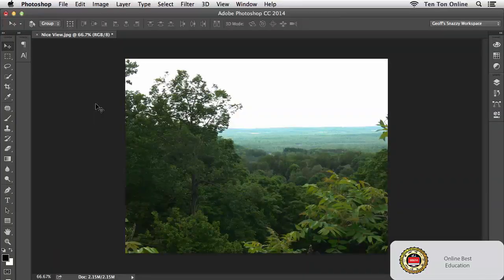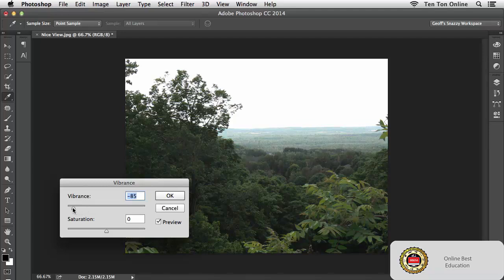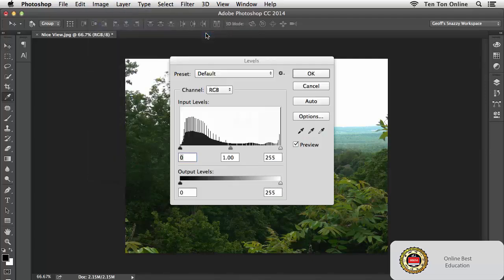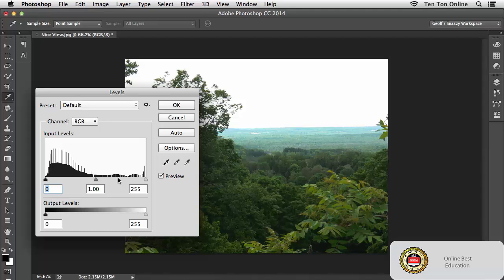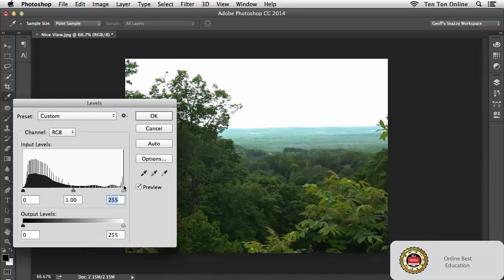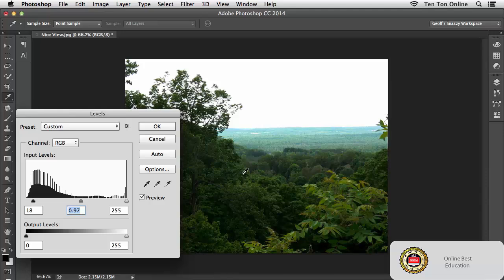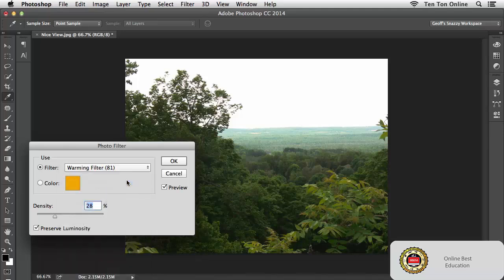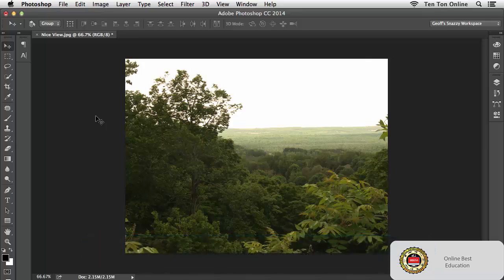Class-65 : Additional Colour Correction Commands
gsdmofficial
gsdm
computer course
online course
digital marketing
vocational courses
skill development
nsdc
pmkvy

certificate fee:-
ADCA-299/-
DCA-299/-
Typing (Eng/Hindi/urdu/Bengoli,Asami,Gujrati,Marathi,Punjabi,Tamil,telgu,french,Rusian,ETC)=299/-
Beutician=299/-